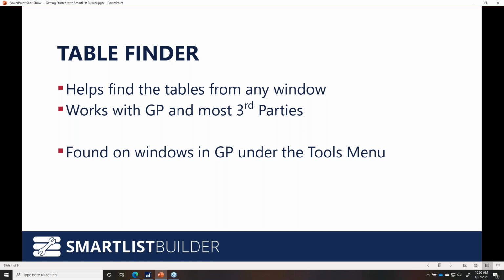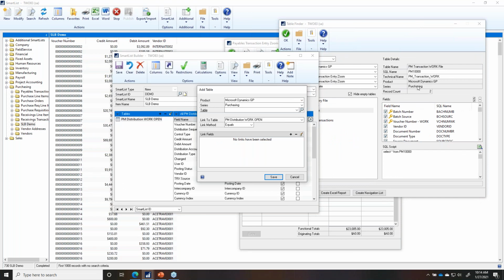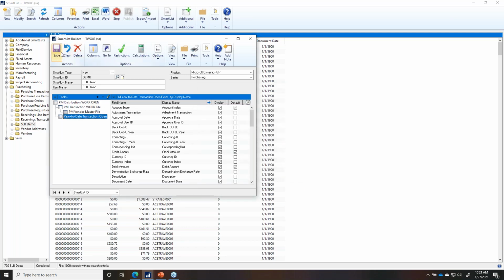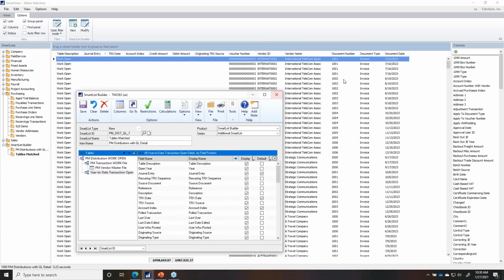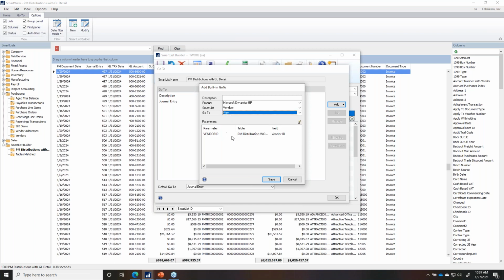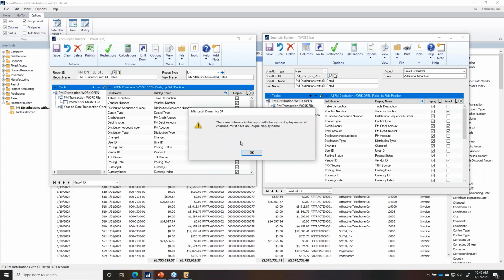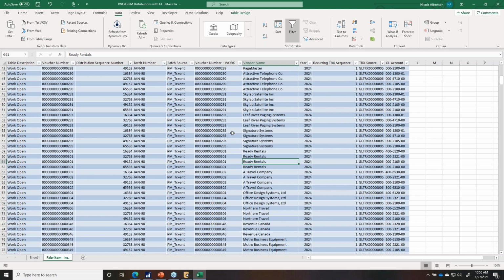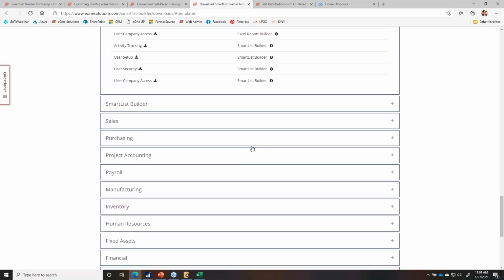Getting Started with SmartList Builder